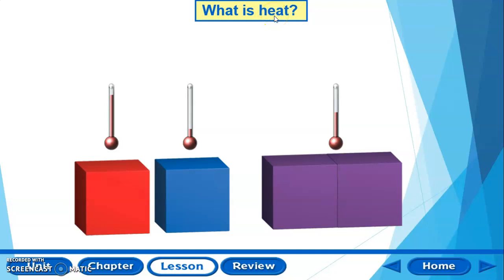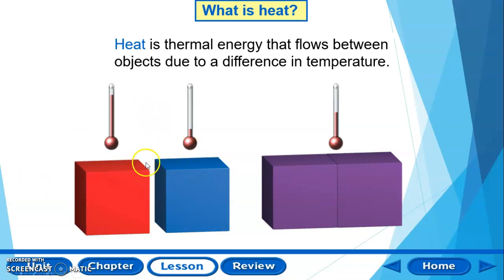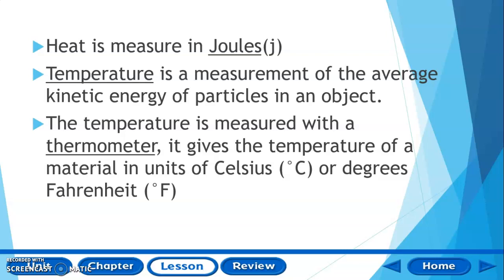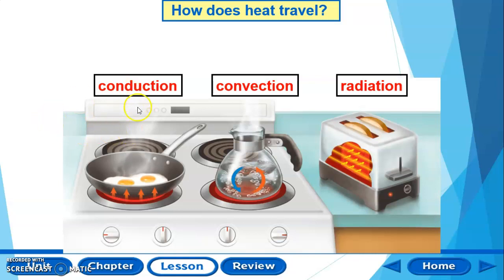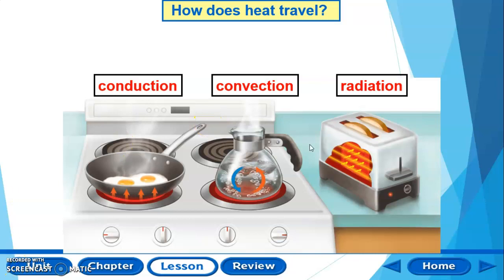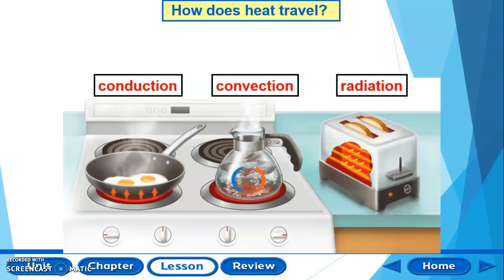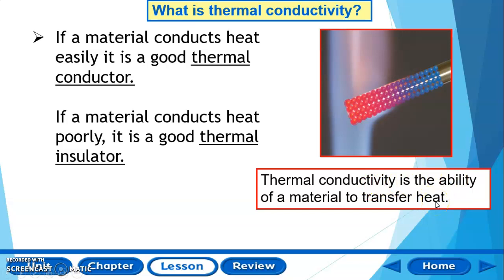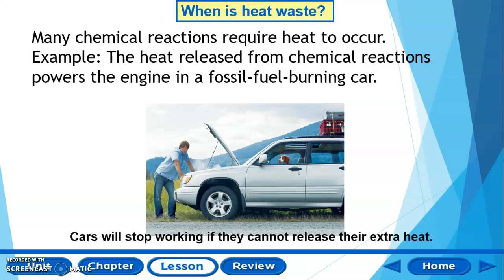Ch 12 L.1 Heat